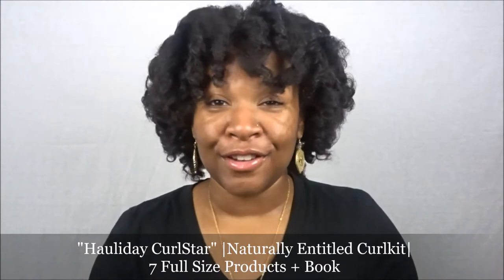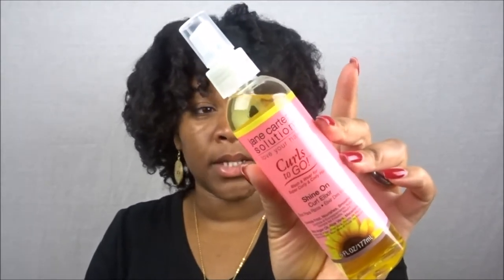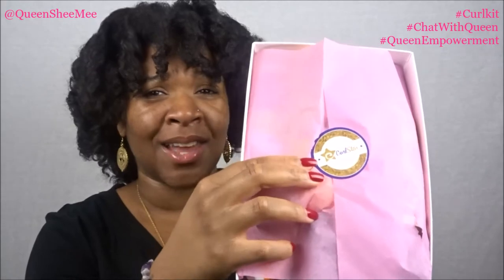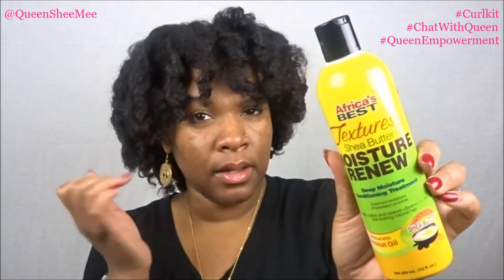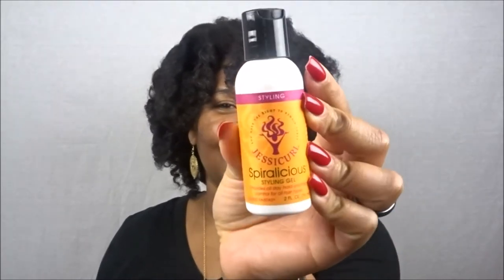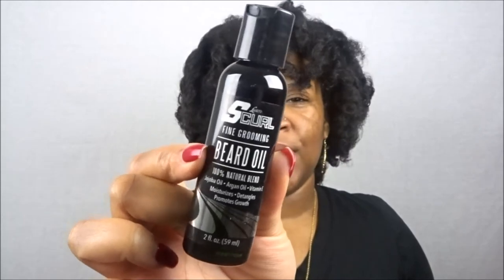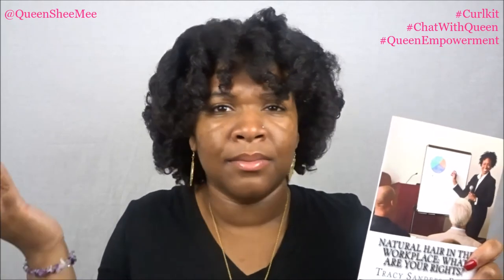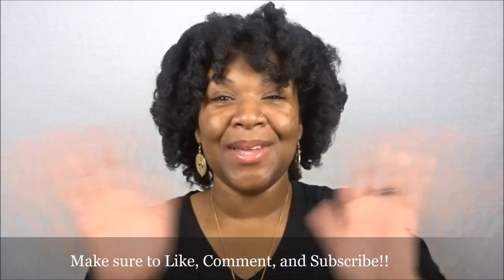"Hauliday CurlStar" 👸🏾 ✨ Naturally Entitled (7 Products + Book) | Curlkit Unboxing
ANNNDDD!!! 🙂 FOLLOW MY NEW BLOG!

HAPPY NEW YEAR QUEEN! My how excited I am for 2018 & all the new experiences we'll have this year.

Today I'll be unboxing a SPECIAL CURLKIT called the "Hauliday Curlstar" Naturally Entitled Curlkit! It includes 7 FULL SIZE PRODUCTS + A BOOK by Tracy Sanders Esq.!

Make sure to check the description box below for links to everything shown or mentioned in todays video!!

Thank you for your continual love and support Queens! See you soon!!

PRODUCTS MENTIONED:

Natural Hair in the Workplace: What are your rights? By Tracy Sanders Esq.

Eden Bodyworks Coconut Shea Control Edge Glaze

Jessicurl Spiralicious Styling Gel

Luster's S-Curl Beard Oil

Aunt Jackie's Knot On My Watch Detangling Therapy

Africa's Best Textures Rinse Out Conditioner

Nature's Protein Coconut Restore Leave In Conditioner

Influenster: Queen Esther S.